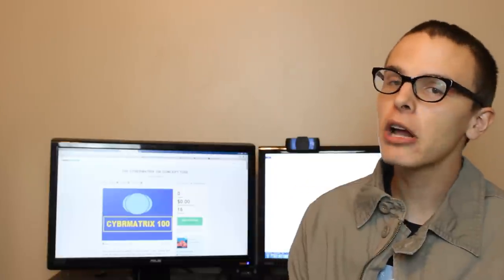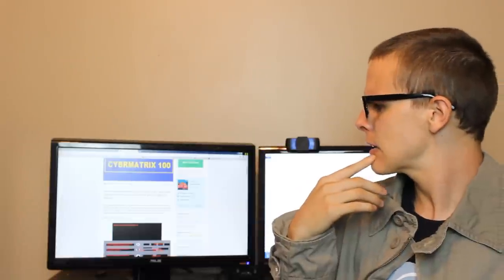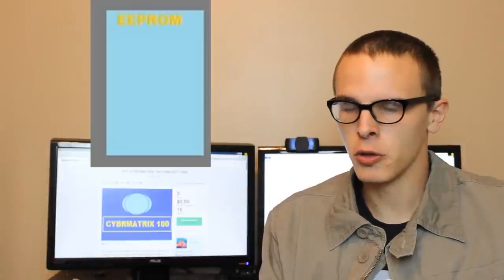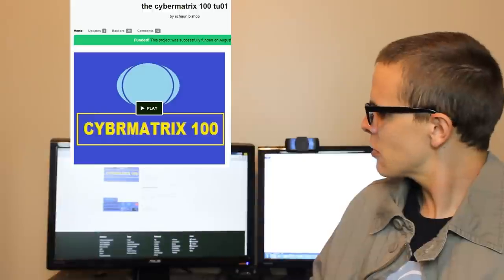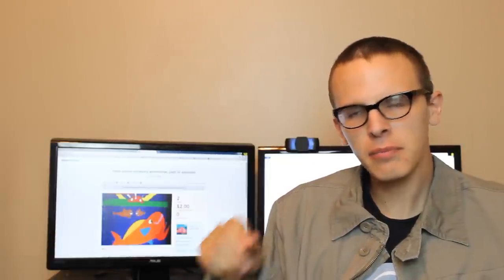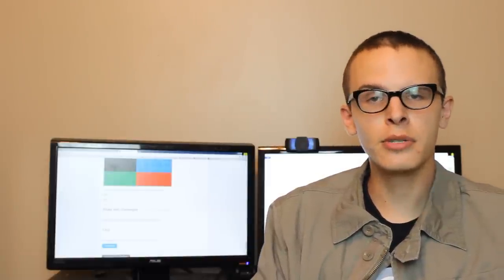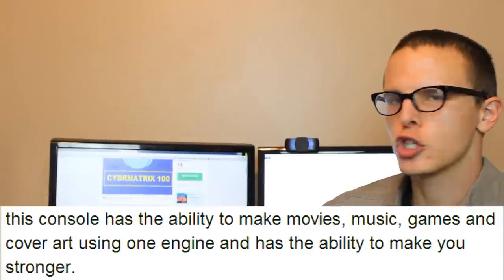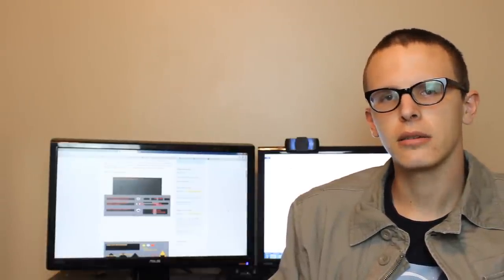Kickstarter Crap - THE CYBERMATRIX?!?!?!?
In this video I cover the cybermatrix. I just don't understand why. Why do i do this to myself.